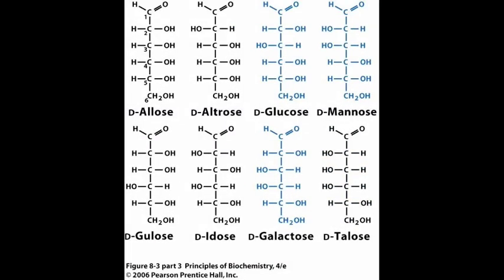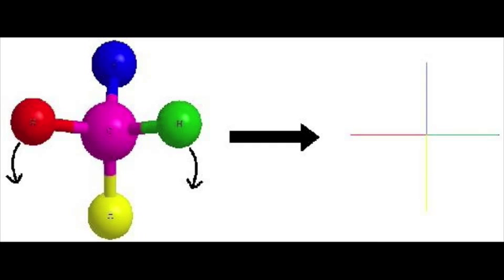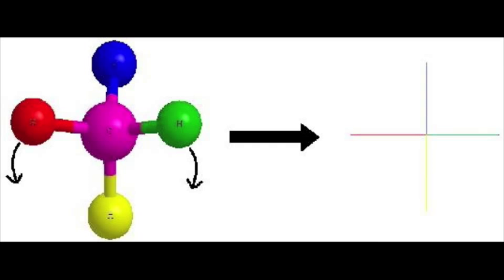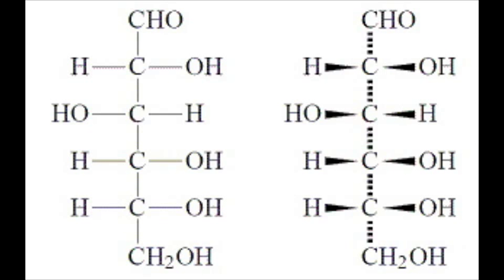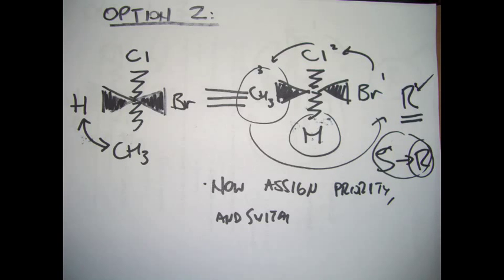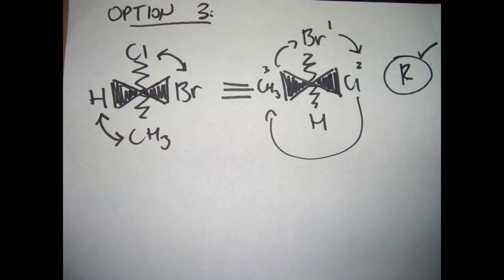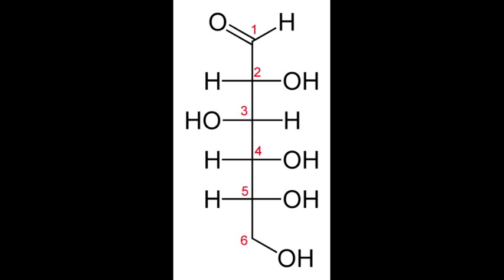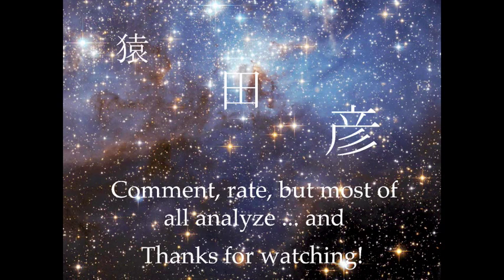Assigning Chiralty to Fischer Projections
Three methods of assigning R and S chiralty designations to chiral centers of molecules displayed with Fischer projections are presented here.

This video is helpful for organic chemistry and biochemistry students, as well as for premedical and prehealth students studying for standardized tests like the MCAT, OAT, DAT, etc.